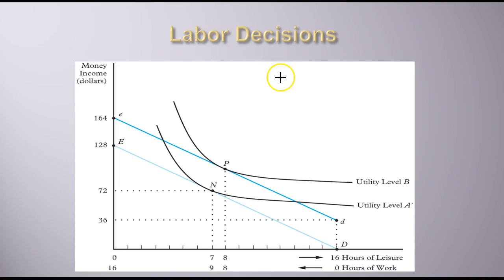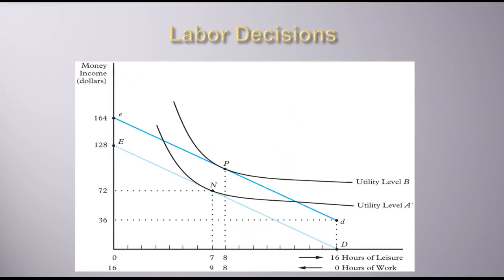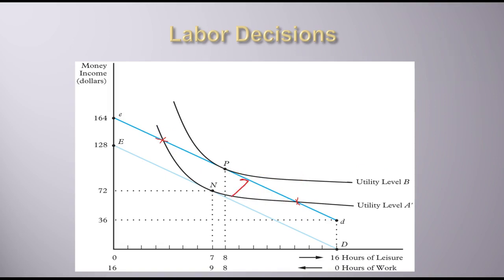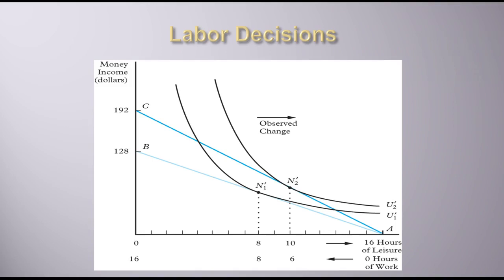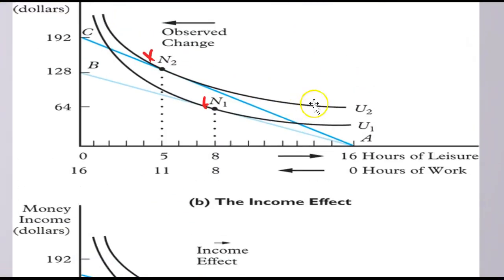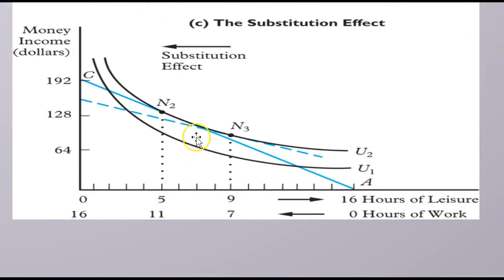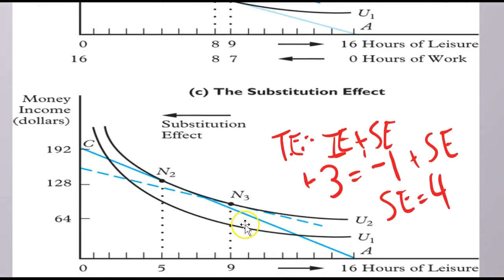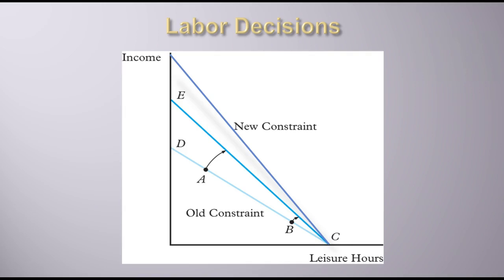Labor Economics - Labor and Substitution Effect Illustrated